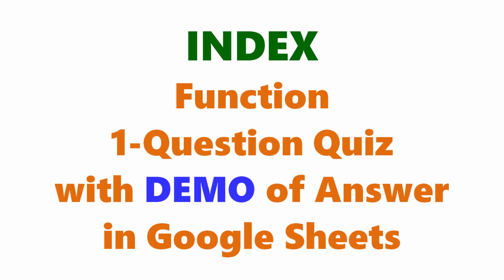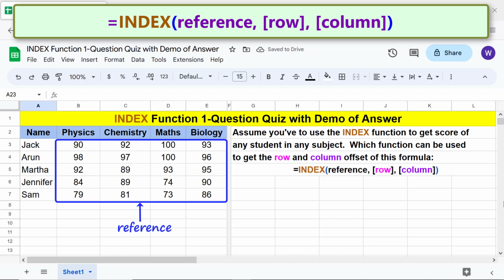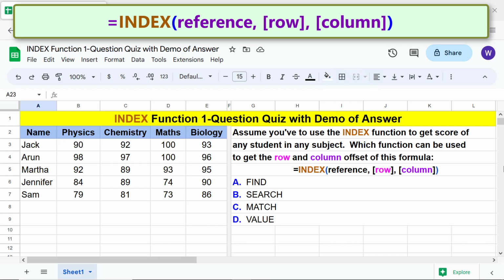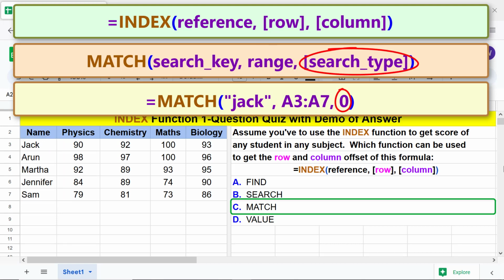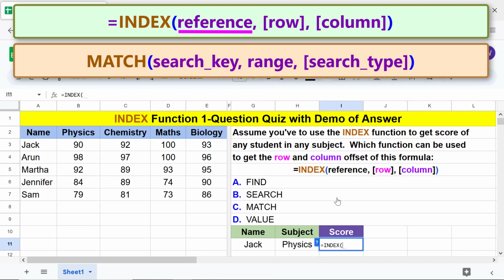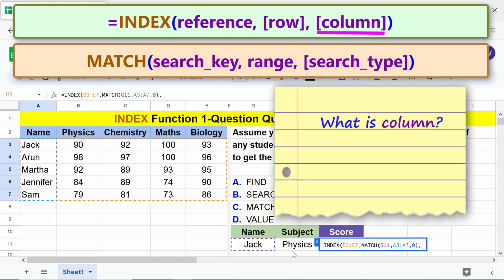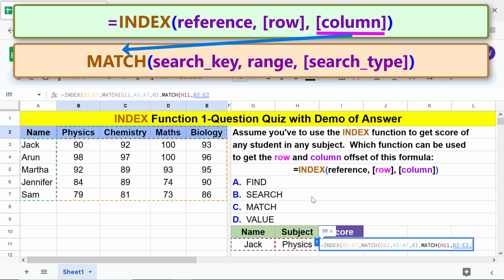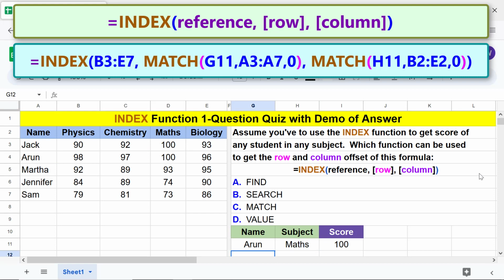Google Sheets | INDEX | Function | Example | Quiz | Get Score of any Student | Demo | Spreadsheet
Use the Google Sheets INDEX function to extract data from a single cell offset from the specified rows and or columns of specified range.  INDEX function can also return data from a single row or column.  INDEX has three arguments reference, row, and column.  This quiz question pertains to identifying the function that can return the value for the row and column arguments.

A demo follows after the answer to the quiz question is revealed.

How to Use INDEX in Google Sheets?

Get to know more about INDEX with this step-by-step video tutorial:

How to Use MATCH in Google Sheets?

The MATCH function returns the position of search key in a range:

How to Use UNIQUE in Google Sheets?

Use the UNIQUE function as a way to extract data without duplicates:

How to Use XLOOKUP for Reverse Search in Google Sheets?

XLOOKUP can search for the search key in the regular or reverse order in the lookup range:

How to Use LAMBDA and BYCOL in Google Sheets?

Create and test your own function using LAMBDA, and then use your function in a function like BYCOL:

How to Use Named Functions in Google Sheets?

Use the Name functions option to create your own function:

How to Use XMATCH in Google Sheets?

XMATCH returns the position of the specified search key in a row or column:

How to Sum Investment Amount by Quarter?

The format of the INDEX function formula is:

=INDEX(reference, [row], [column])

In this formula row and column are optional arguments, whose values specify the row and column offset from the reference or range.

Take a look at this video, which has a one-question quiz on Google Sheets
INDEX function with a demo of the answer.